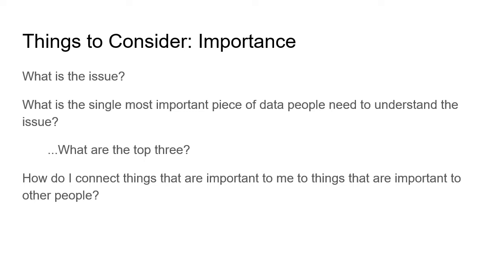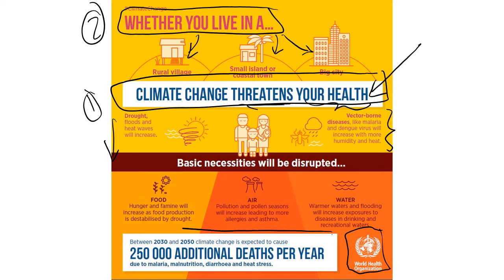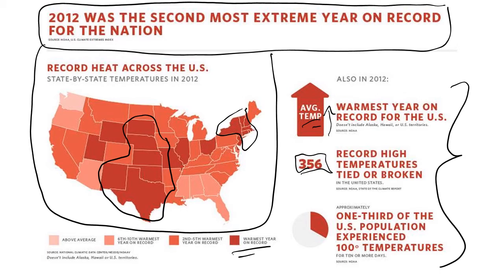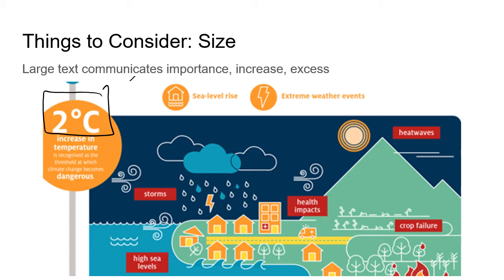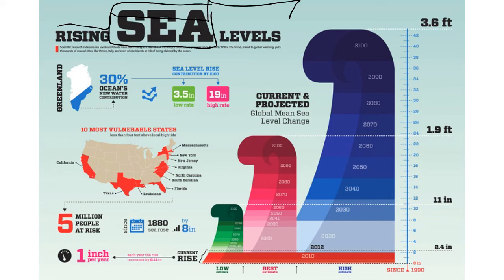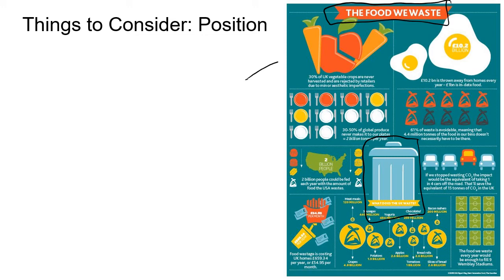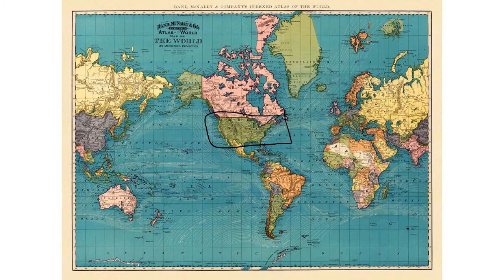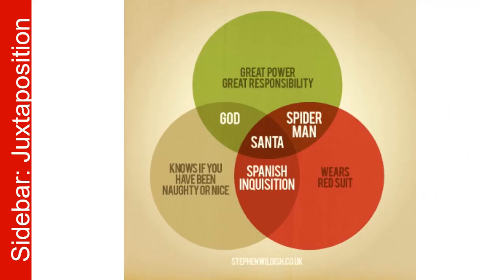Infographics, part 1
This video is an introduction to some of the elements you can use to communicate information in an infographic.